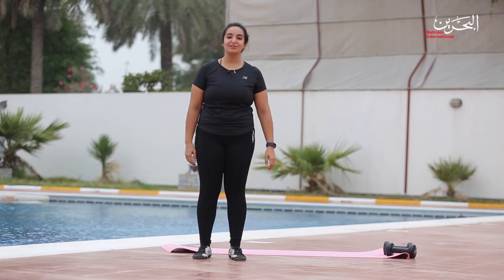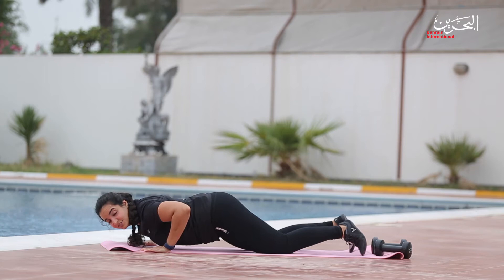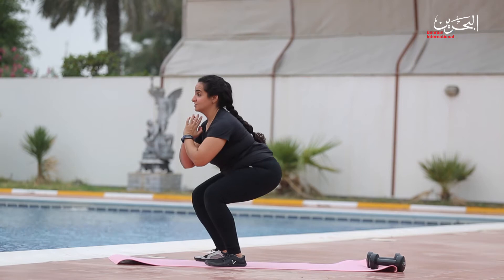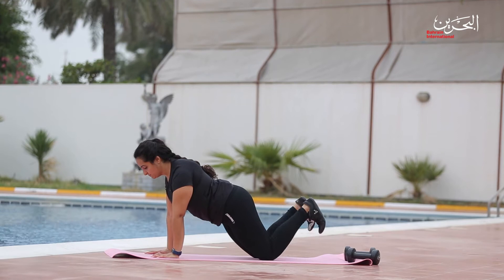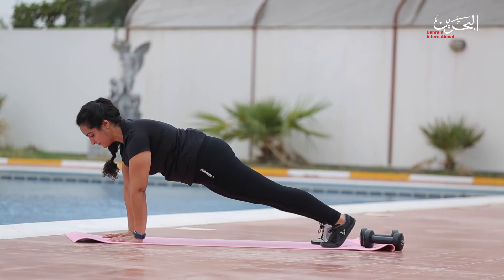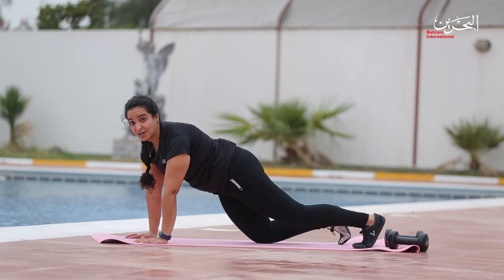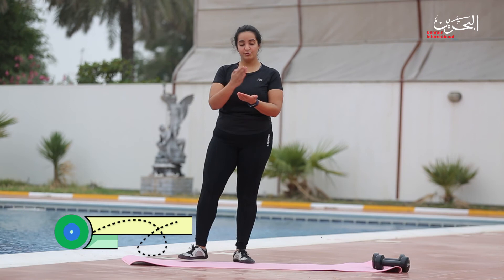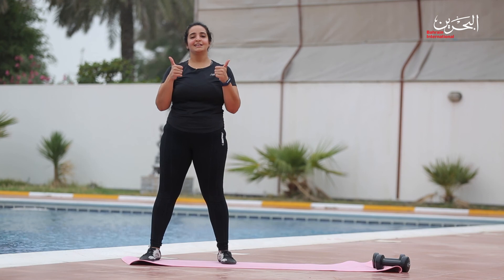Healthy Fasting | 1-5-2020